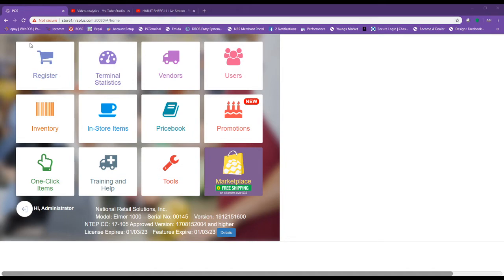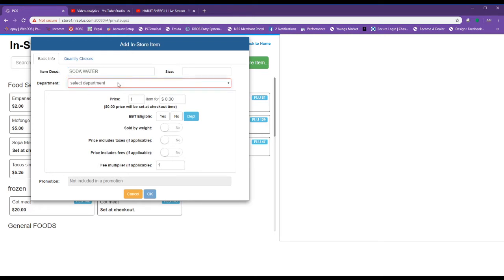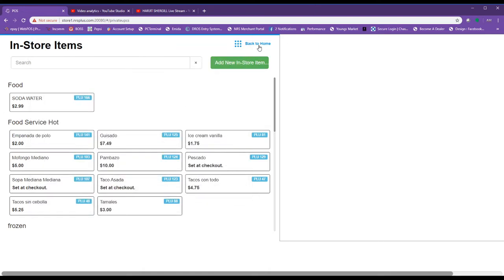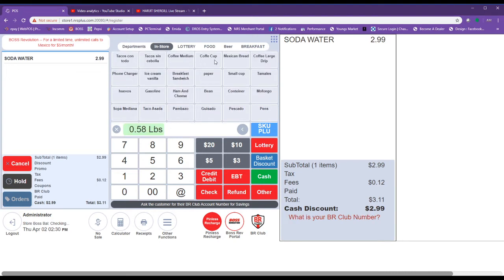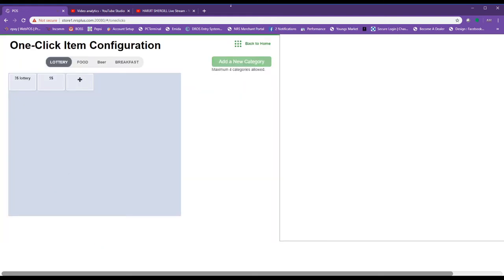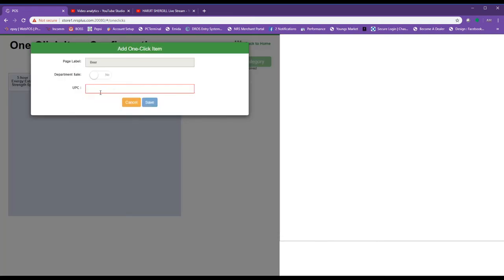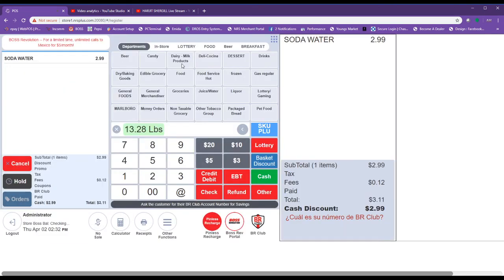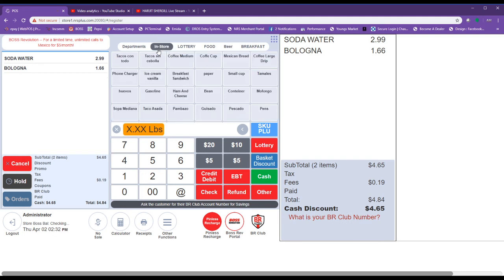How To Add Items on NRS Liquor store POS without Barcode|AH Prepaid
Here is step by stem instructions about how to add items on NRS Liquor store  pos,If there is no barcode on item,It is a one of the best POS system for Liquor stores and Smoke shop,Please call us for information in PUNJABI 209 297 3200